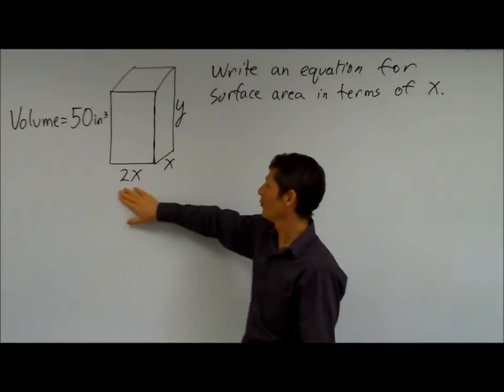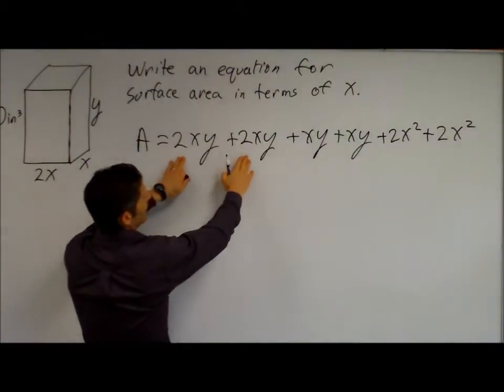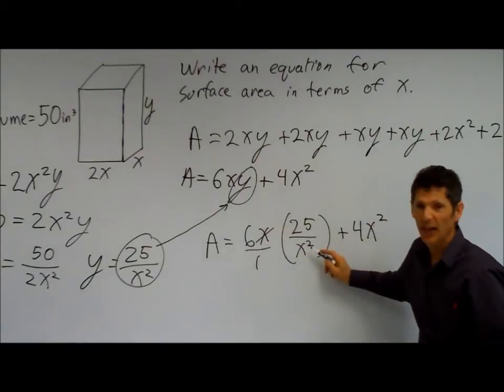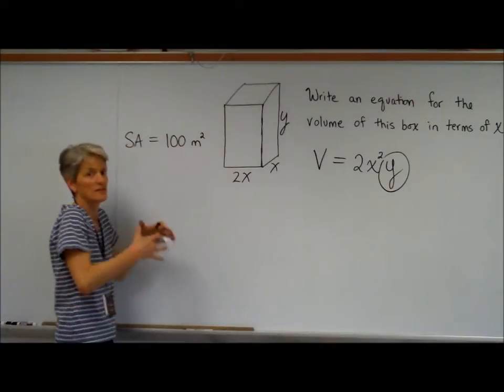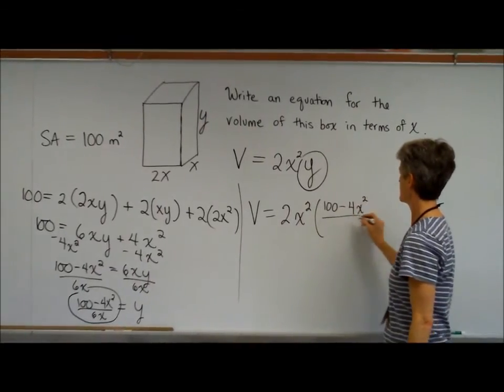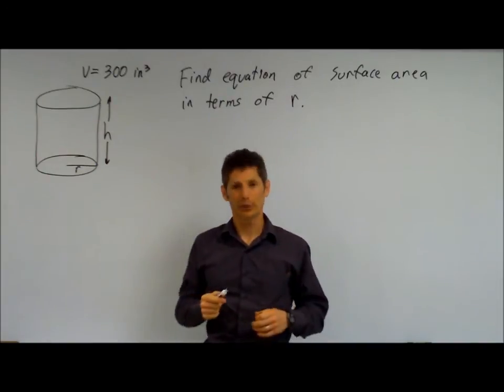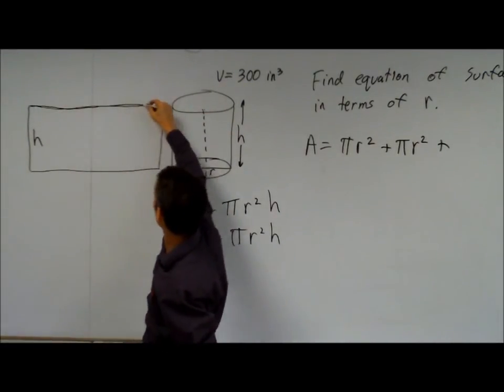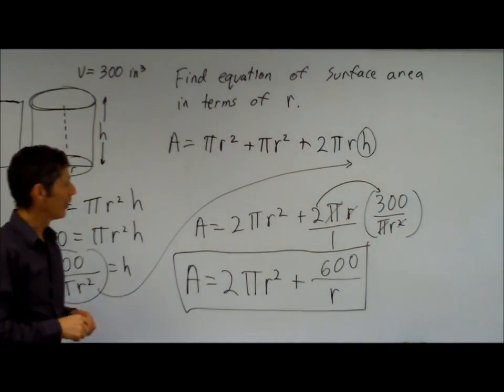surface area and volume of cylinders and rectangular prisms.wmv